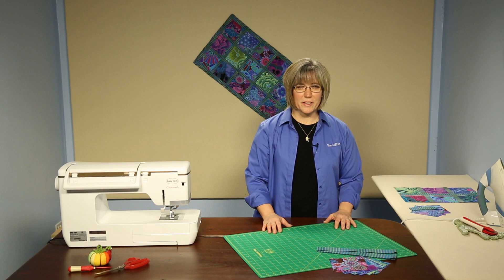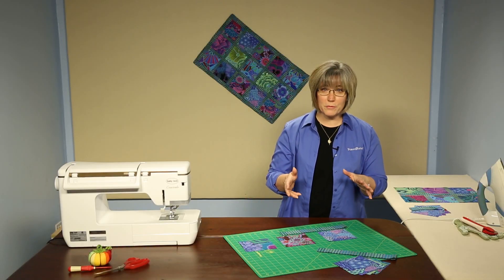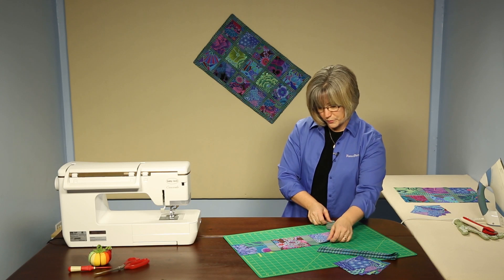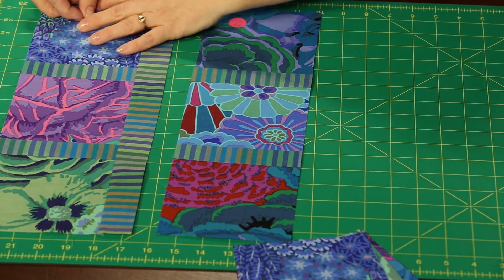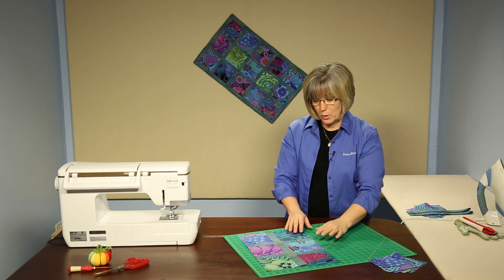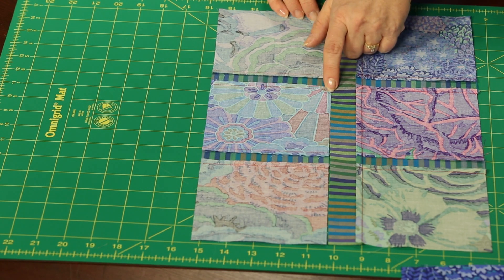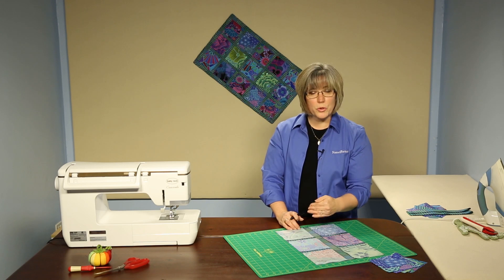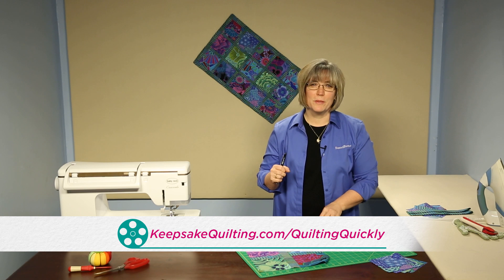Charmed I'm Sure - Keepsake Quilting - A Stylish Table Runner In Stripes and Florals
Stripes and florals form a stylish duet in this table runner by Deborah Shafer.  This is a great way to show off large prints, while keeping them separate so each one shines on its own

Quilt Size: 17 1/2" x 28 1/2"
Project Rating: Easy

All items you need to create the project featured in this video can be found at ShopFonsandPorter.com or KeepsakeQuilting.com.